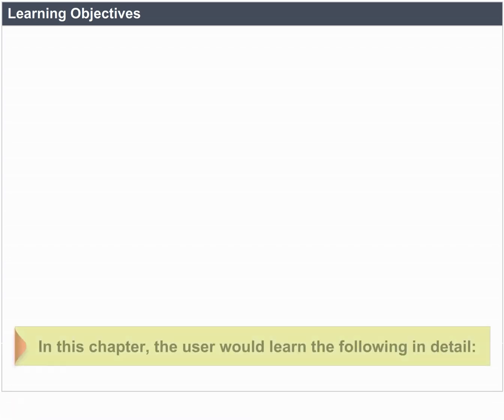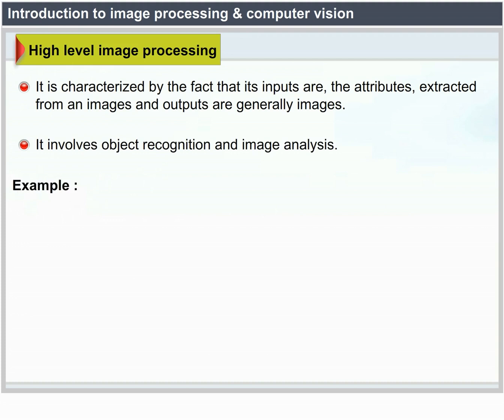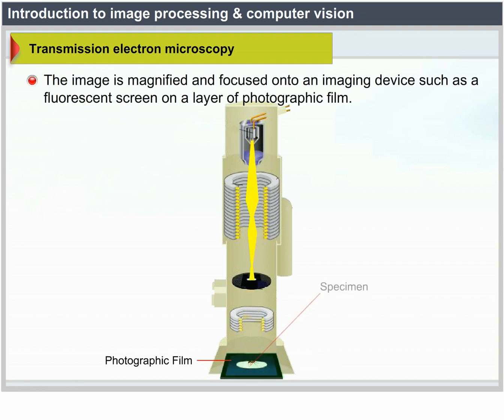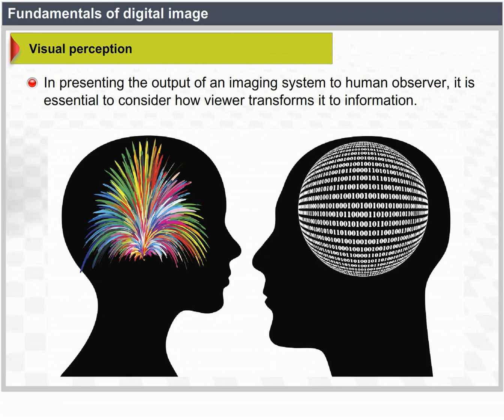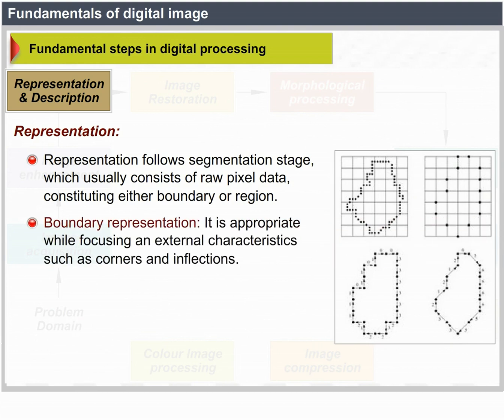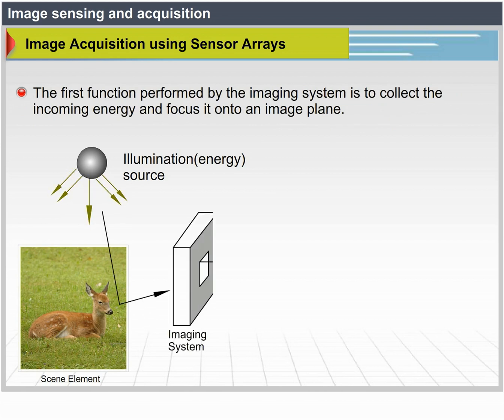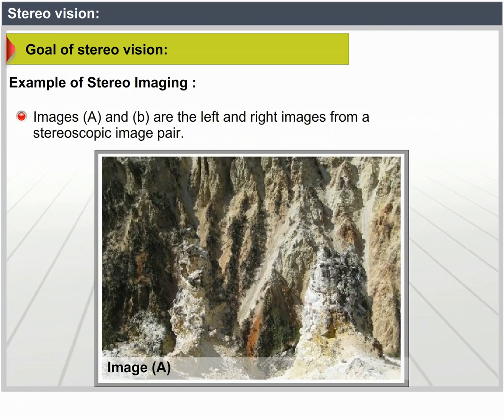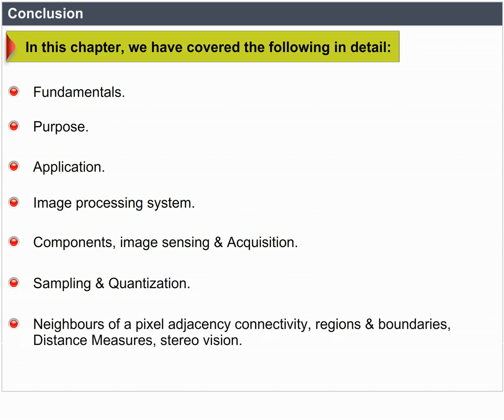DIP 1 Introduction to image processing & computer vision